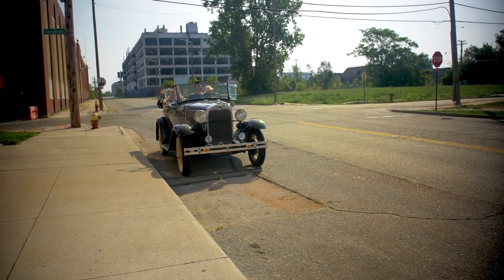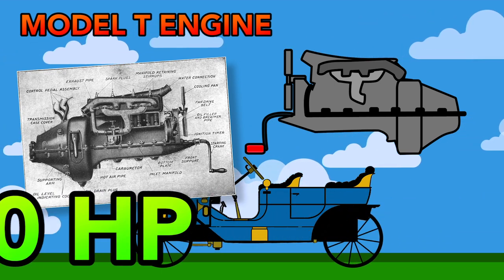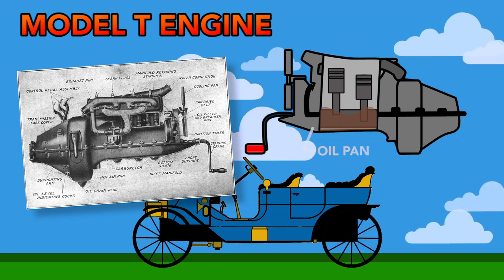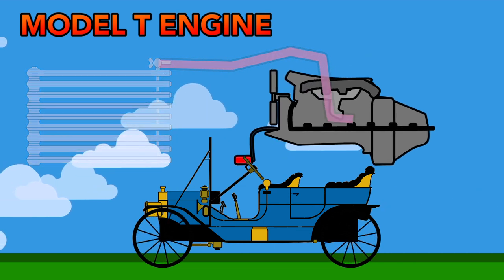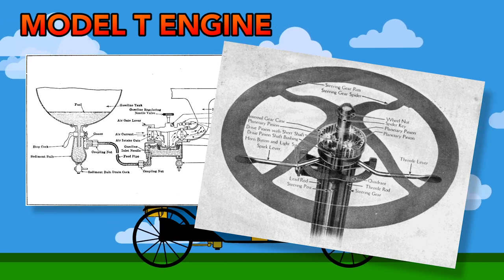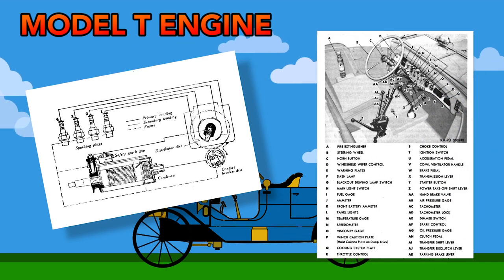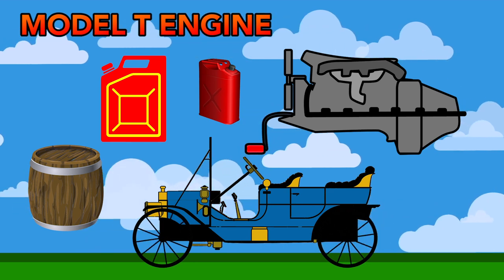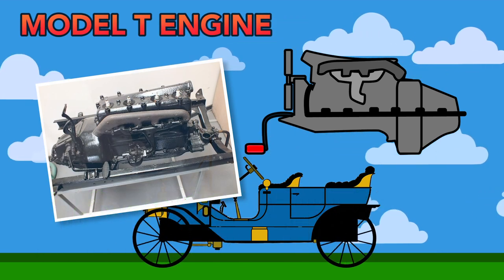How Did the Model T Engine Work?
The model T engine is essentially the first mass-produced engine and it’s about as simple of an engine as you can make. It’s 2.9 liters of displacement with a compression ratio of 4.5:1. This all means the engine comes in at roughly 20 horsepower,  10 times less than a Toyota Camry.

Part of the genius of the Model T engine is that it doesn’t have a lot of features, it’s mind-numbingly simple.

Connection